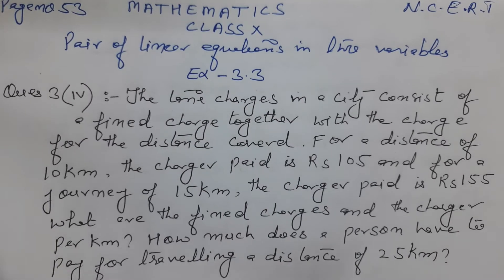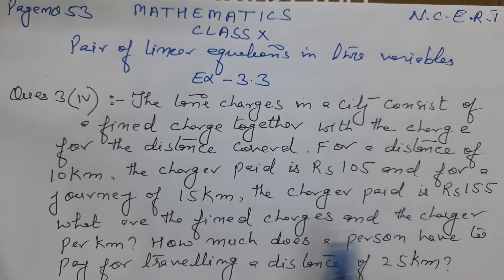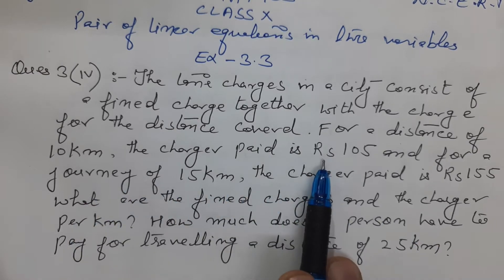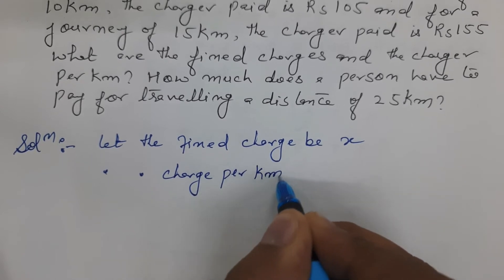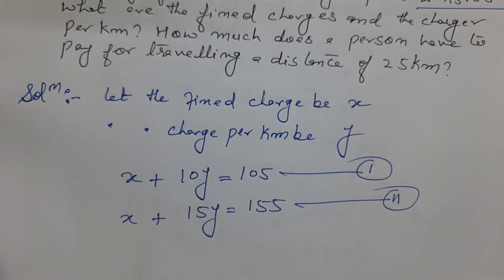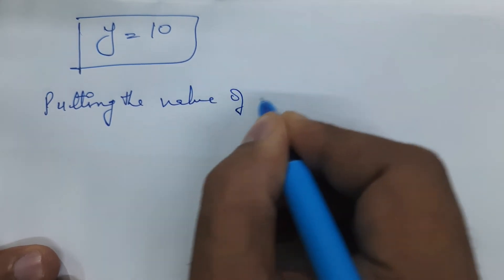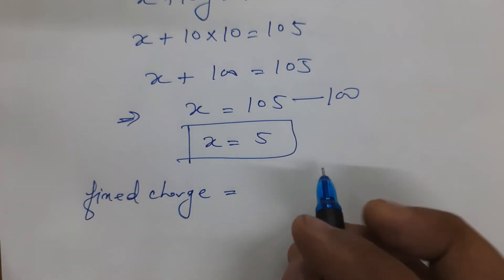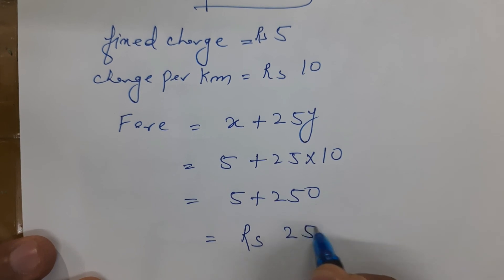Pair of linear equations in two variables-class10-chapter3-exercise3.3-question3(iv)-part 15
Problem & substitution